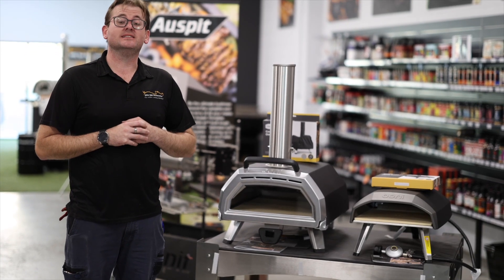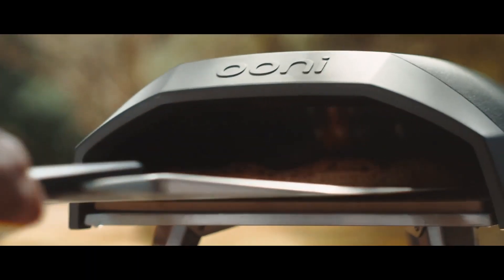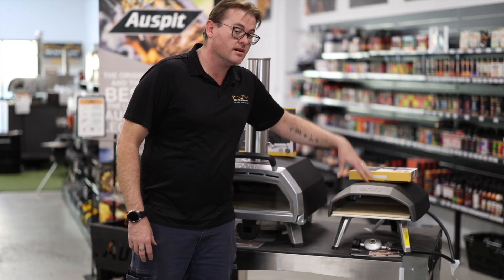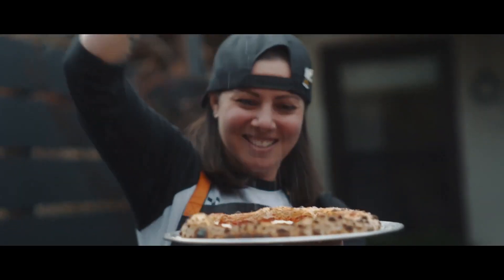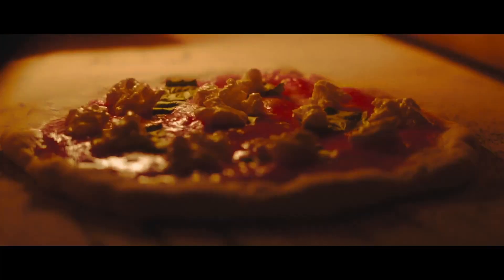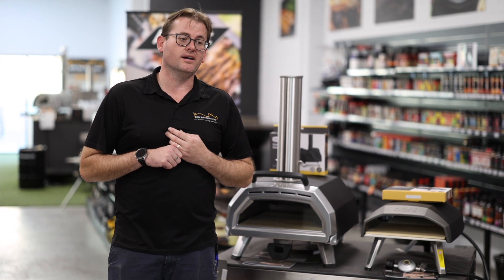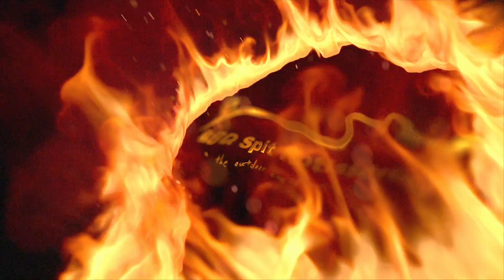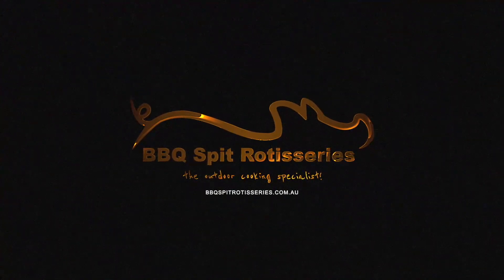New Arrival Alert: Get Your Hands on the Ooni Pizza Oven Range Today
Ooni Karu 16 - Multi-Fuel Pizza Oven